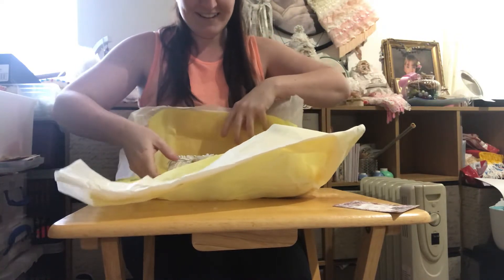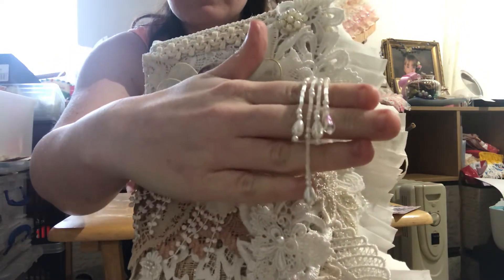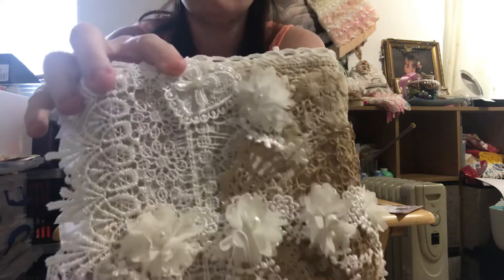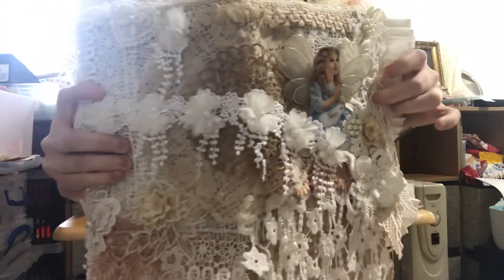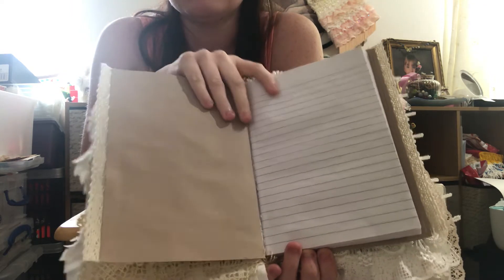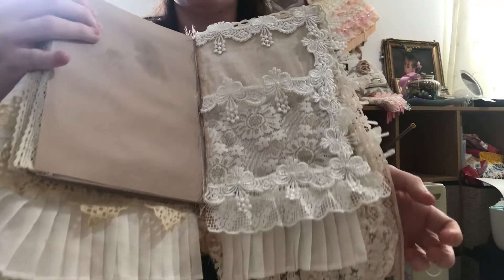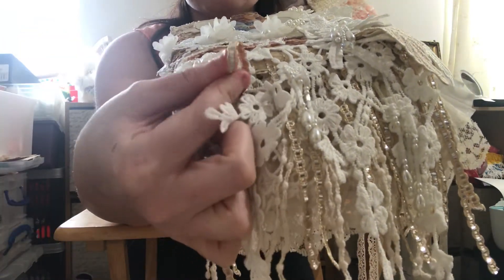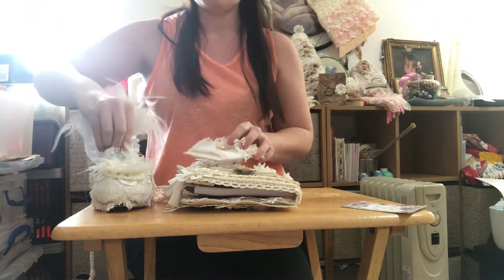Challenge Entry No.6 - Debbie Browne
Beautiful entry from the lovely Debbie Browne and yes it got me all emosh at the end.

If you’ve not seen her lovely channel a link is below, she’s becoming famous for her trees but she makes a lot more x